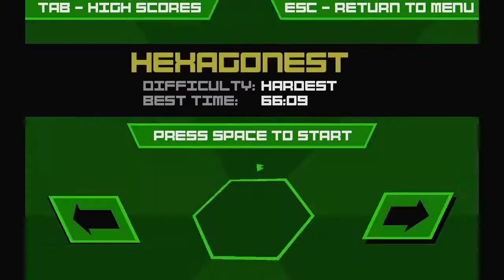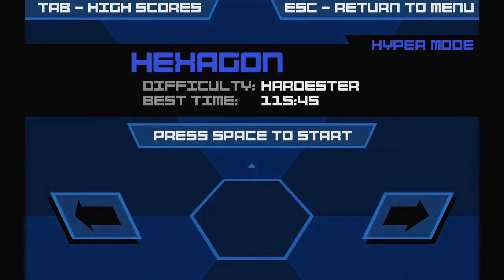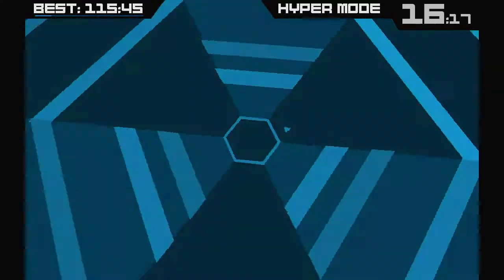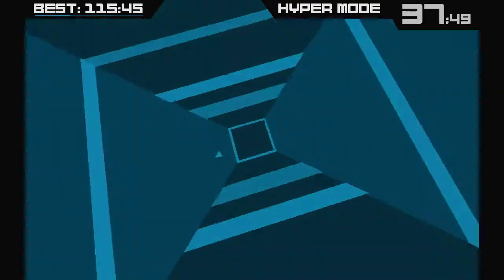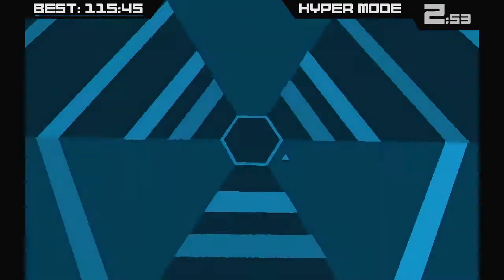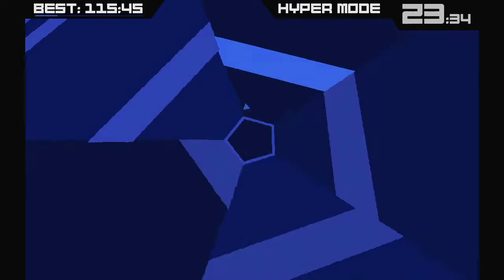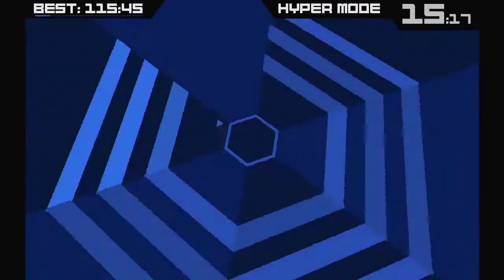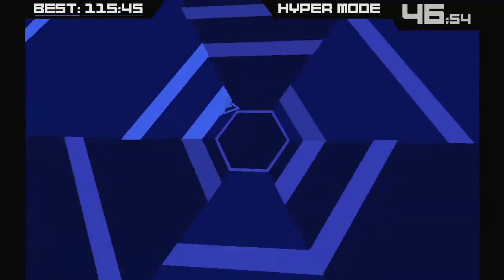Super Hexagon "Deep Space Line" Part 023 (Finale)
Super Hexagon "Deep Space Line" Part 023 with Claw, Reilly and Davy Boshanks

When Reilly called Davy and I down to Wrongtown HQ we had no idea what we were about to experience . . . Welcome to Super Hexagon!

You thought it was over? It's never over! We're back to talk nonsense and make one more epic run at the Hexagon.

Welcome to a new series. Welcome to ... DEEP SPACE LINE!

In this final episode Reilly tries to improve his score while we discuss world affairs and the future of Hexagon.

Super Hexagon by Terry Cavanagh
With Music by Chipzel

Peace Out Kings!